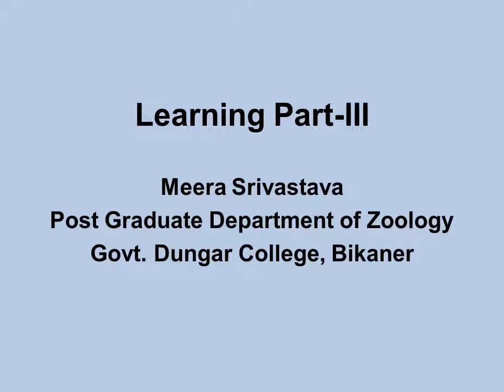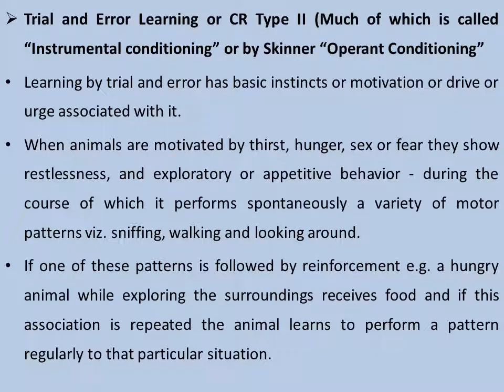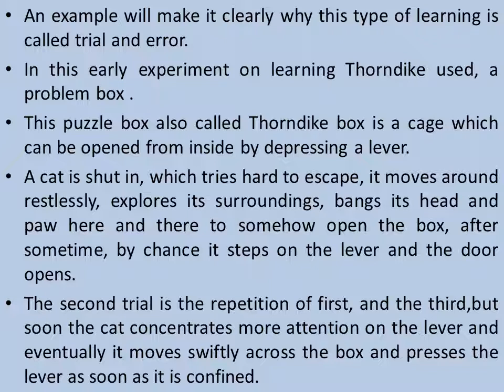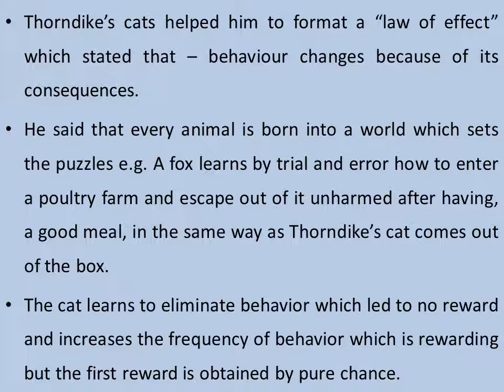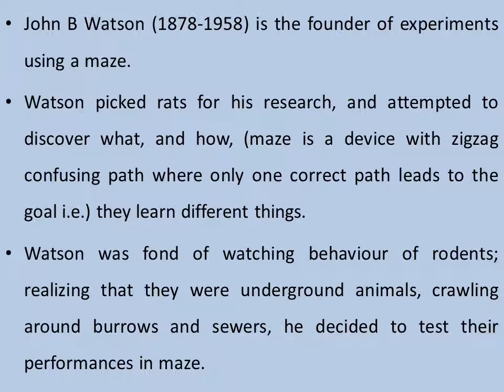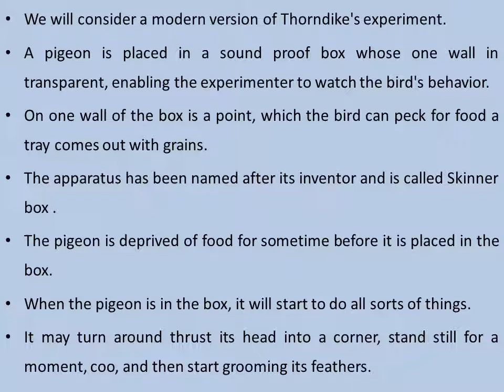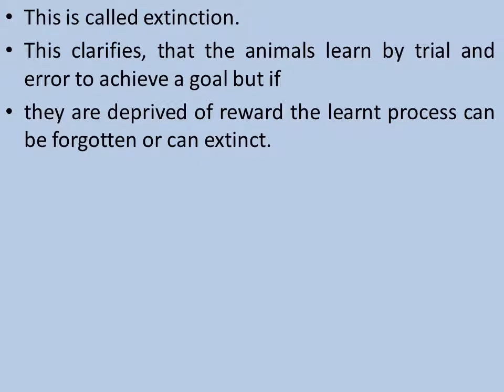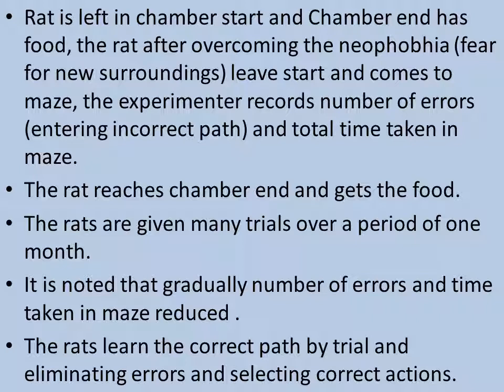MSc Final Zoology Paper II Learning III